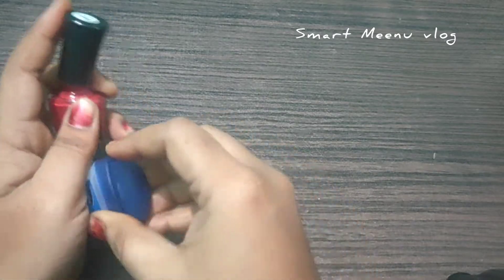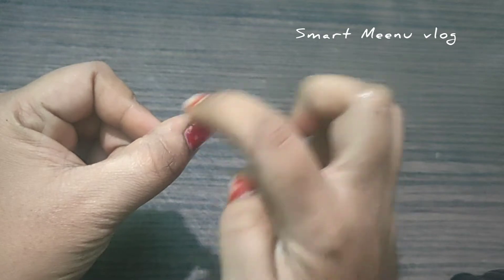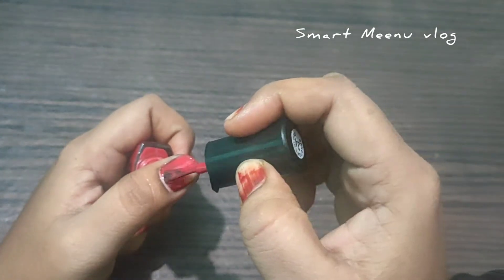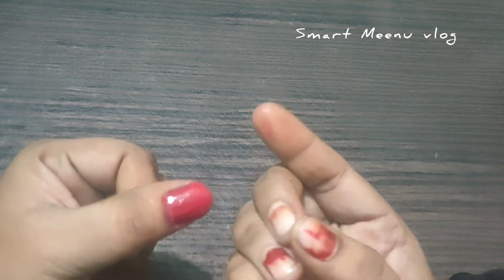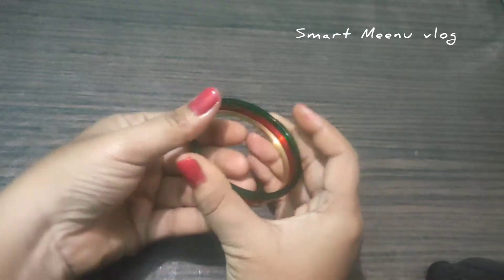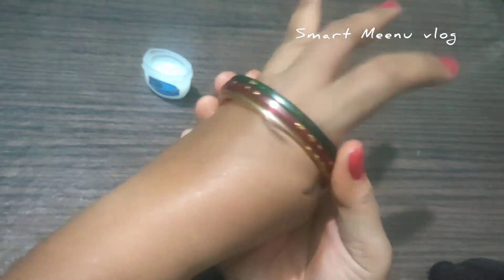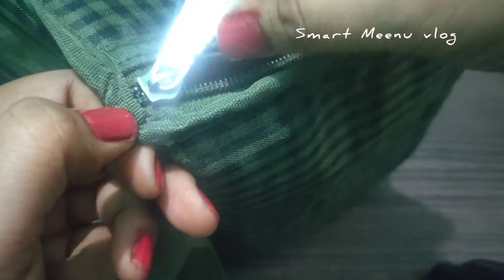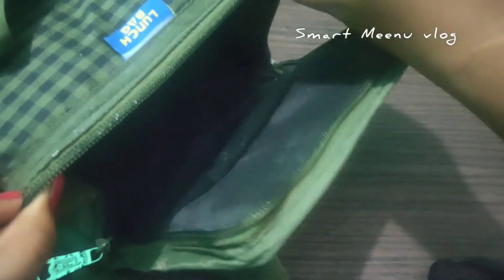லேடிஸ்க்கு ரொம்ப யூஸ் ஃபுல்லான டிப்ஸ்/ kitchen tips Tamil/ kitchen tips and tricks Tamil